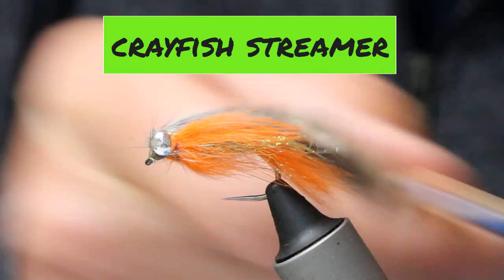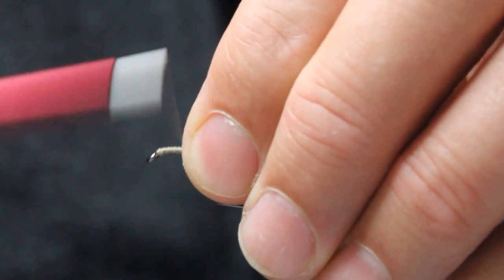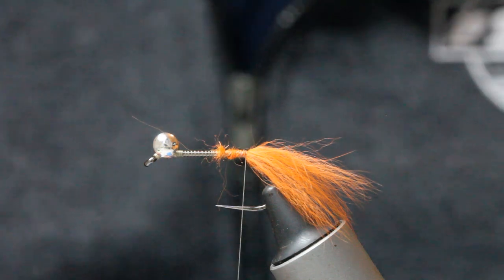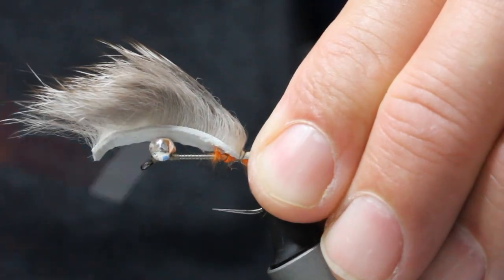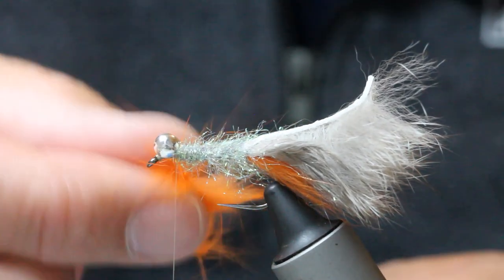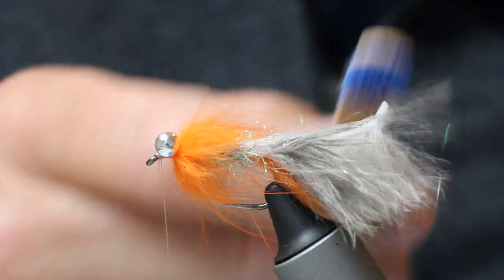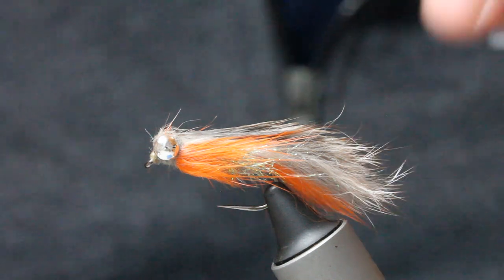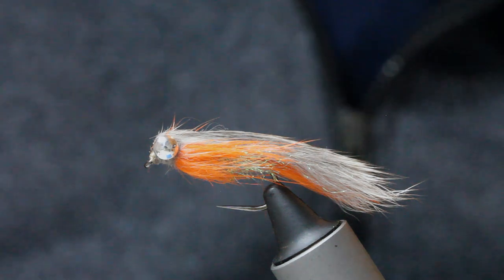Fly Tying The Hothatch Streamer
OOOH, a meaty mouthful if ever there was one! I love this streamer, heavy, and hefty complete with attitude!
It works on my little streams that are overwhelmed with crayfish, the big trout gorge on these and so I tie it with the crayfish's orange claws in mind!

The fly does great work as a fry pattern too on bigger bodies of water and also as a streamer on bigger rivers fished with sinking lines!